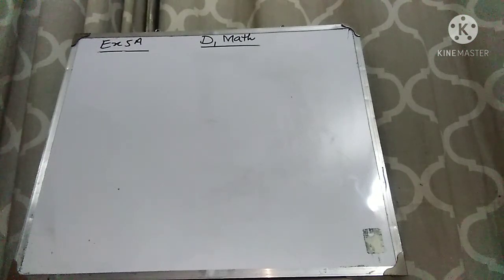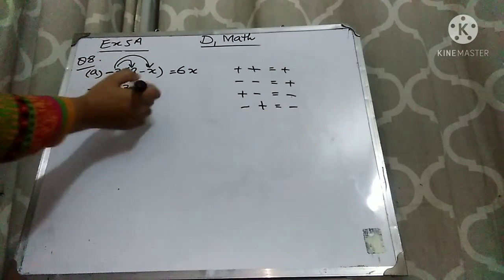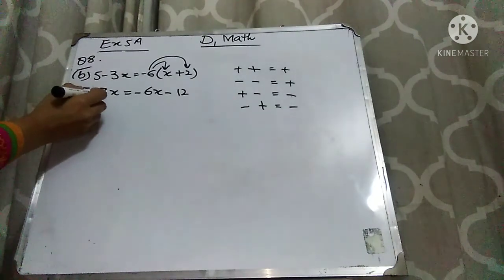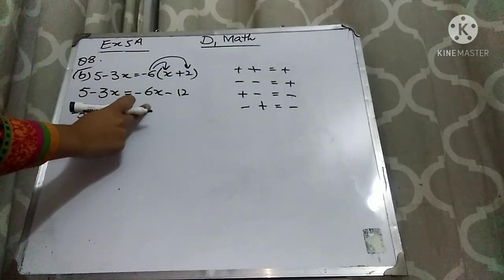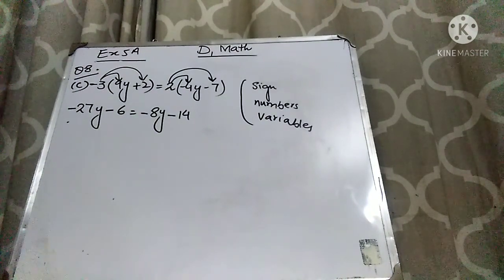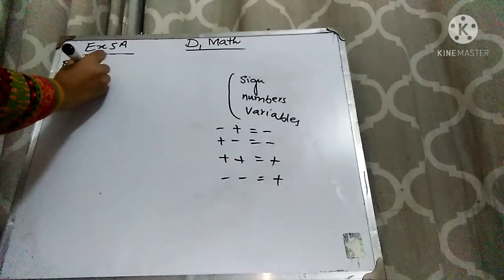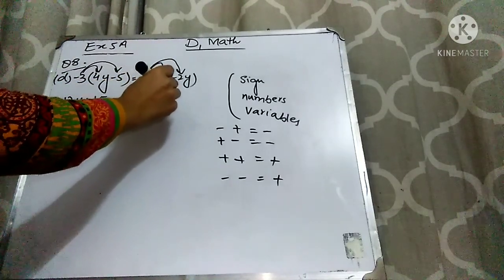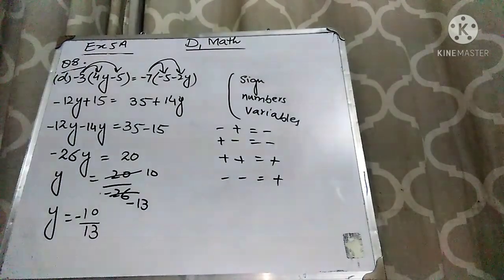Ex 5A||Q#8||D1 math ||NSM1 ||Chapter #5||Linear equations and simple inequalities ||O level math